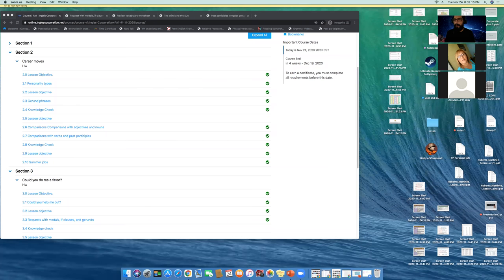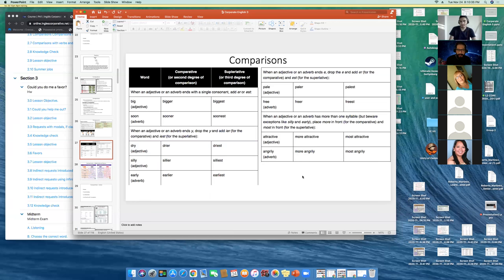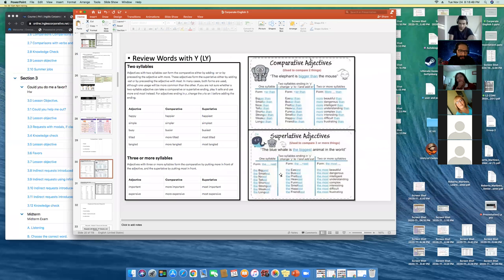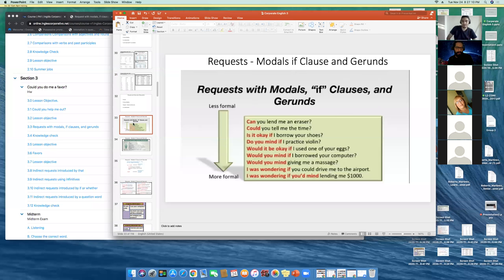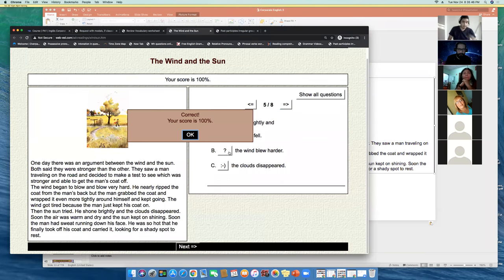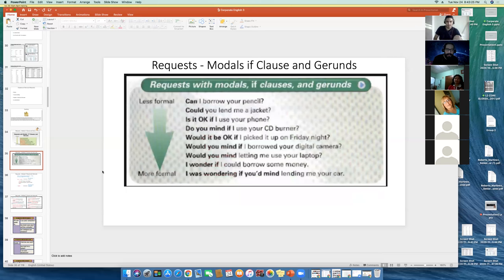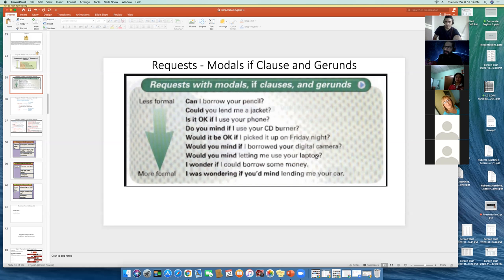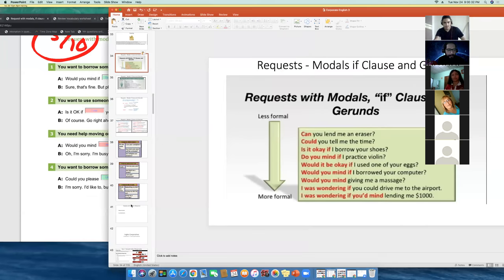Ingles Corporativo- PA1-01-8-9-PM-11-20 - Wk 2 Day 2